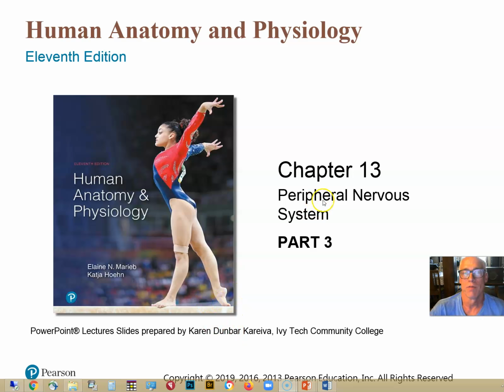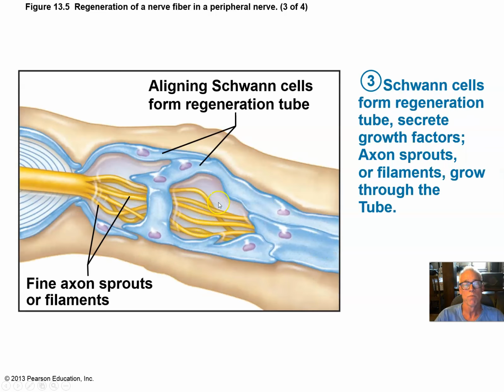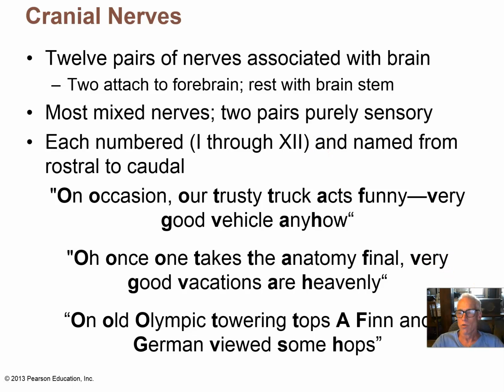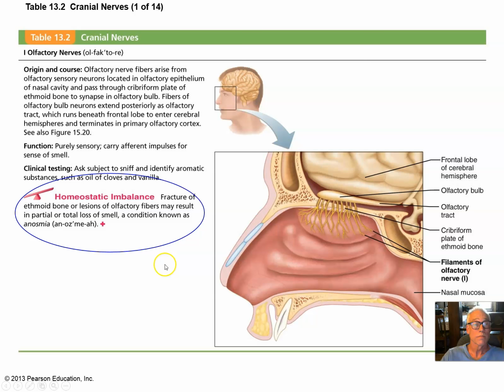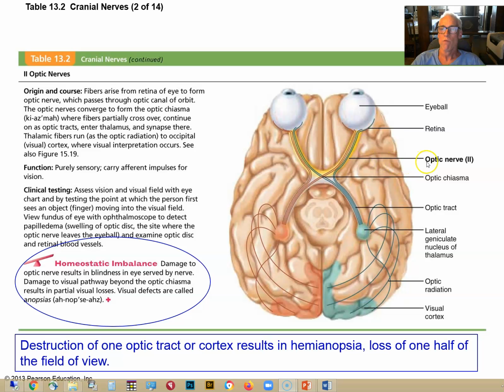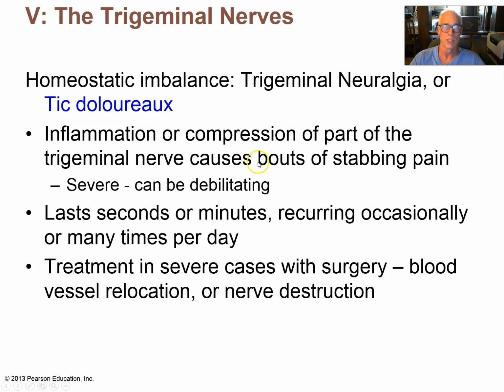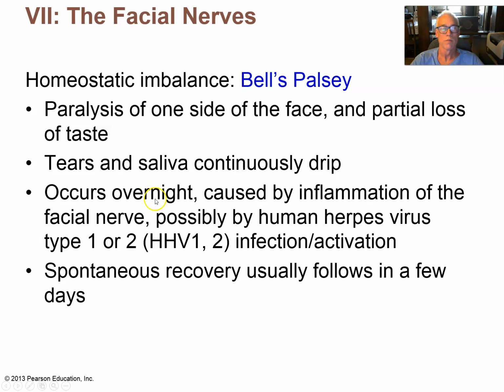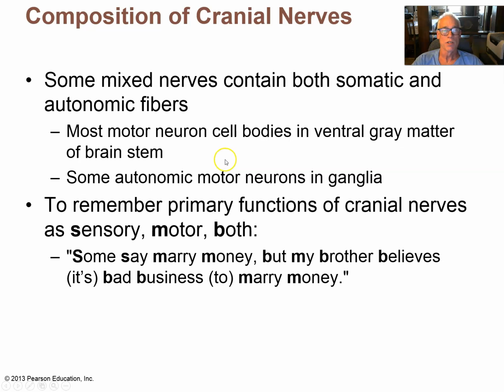Ch 13 Part 3 Nerve Regeneration and Cranial Nerves